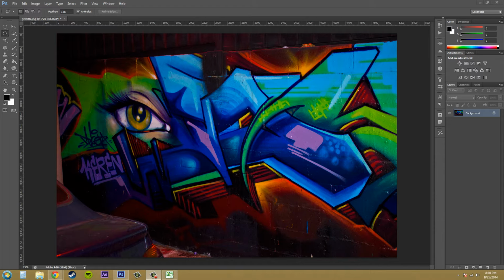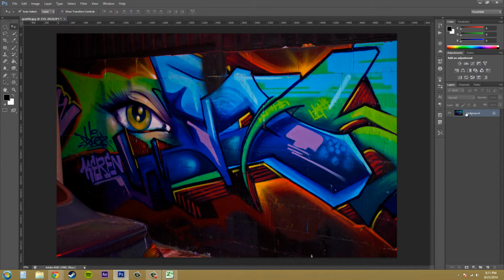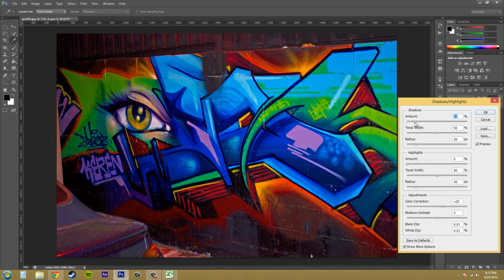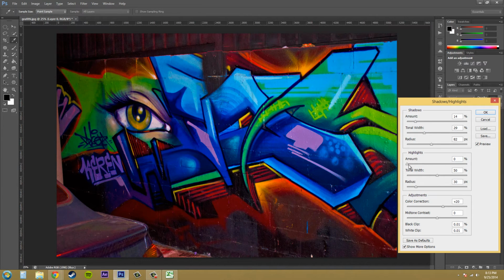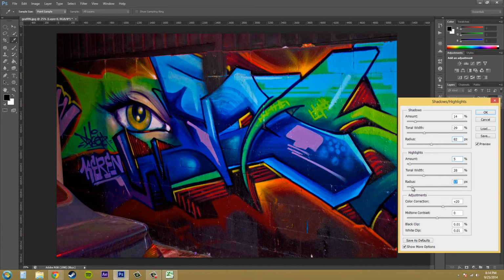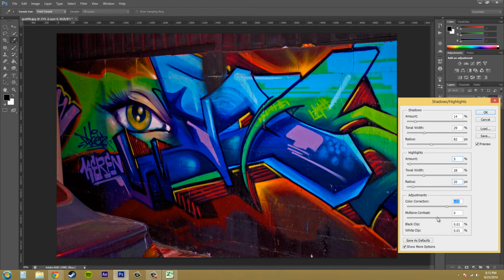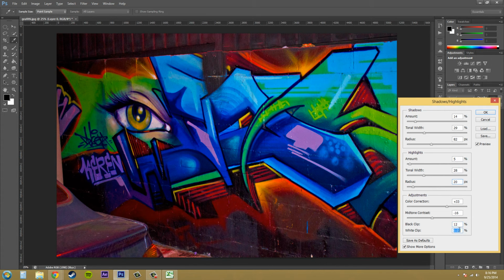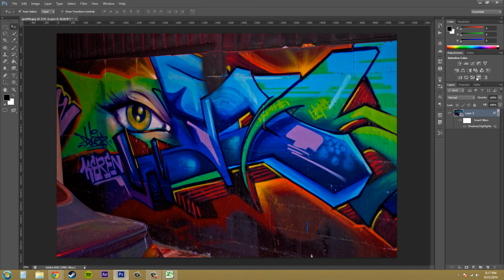Photoshop CS6 Tutorial - 121 - Shadows and Highlights Adjustment